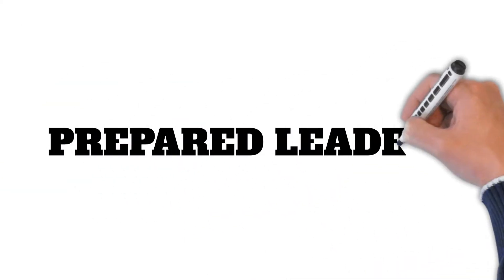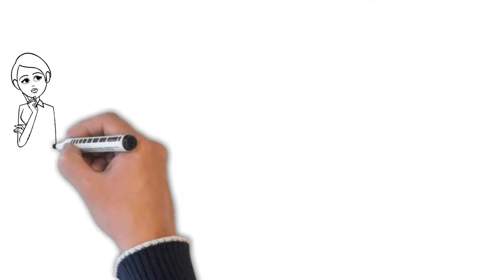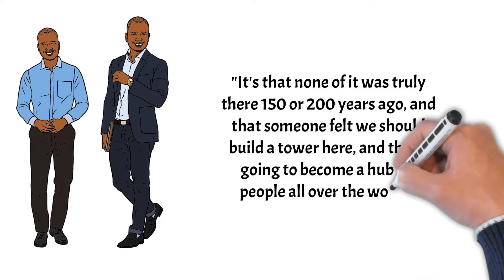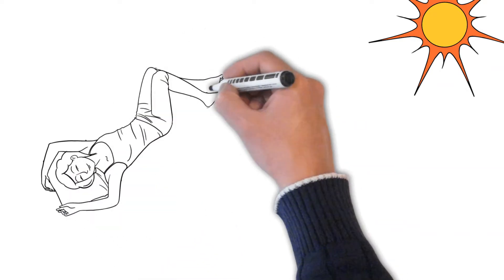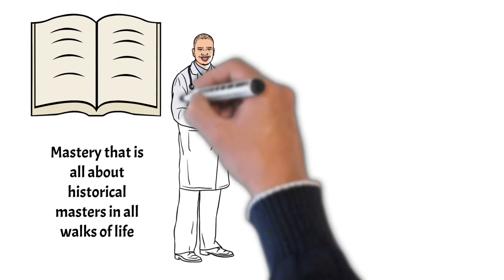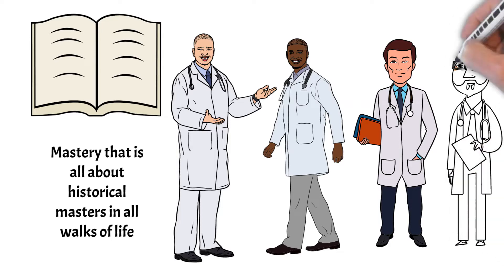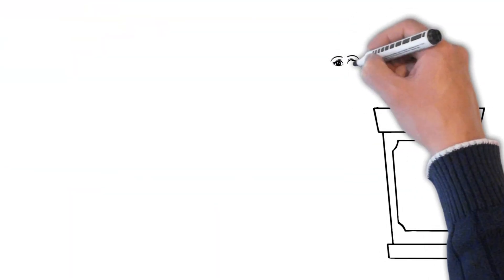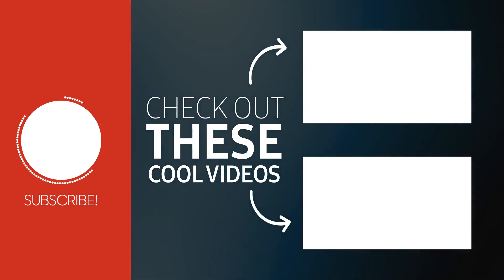4 Rituals That Will Permanently Change Who You Are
I've tried a lot of different morning routines and concepts, but these four rituals have truly changed my life. When I put these into practice, my productivity, happiness, health, fitness, and kindness all improve.

Leadership and motivation is the key to staying inspired in the world today. These inspiring quotes and motivation videos are designed to help you continue to be successful in life and in business. Using these wise words will keep you performing at your best and living life to the fullest. We are here to win at life and to enjoy every moment.

When the stressors of life begin to take over, we need to stay positive. Maintaining a positive and affirming approach to life will help us maintain a high level of performance, a balanced life and strong mental health.

Please use these videos to keep you and your business running strong. Build great teams and lead them to success.